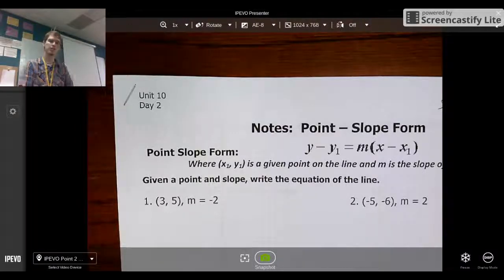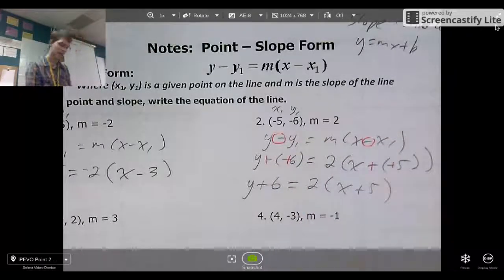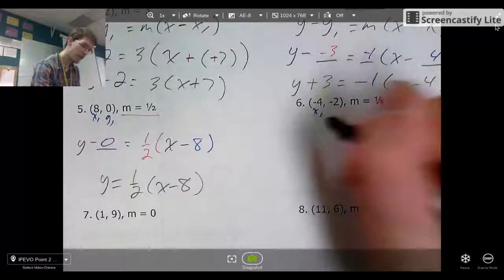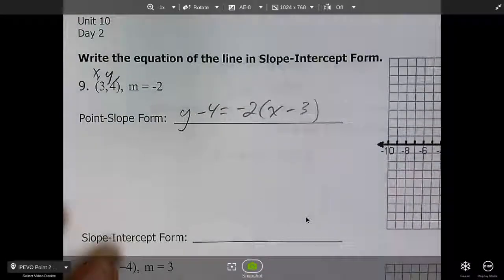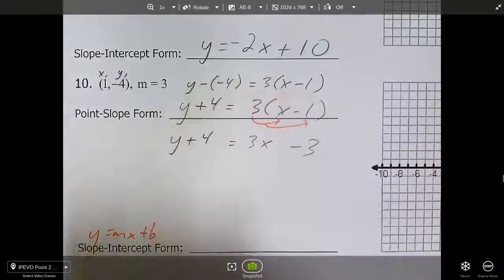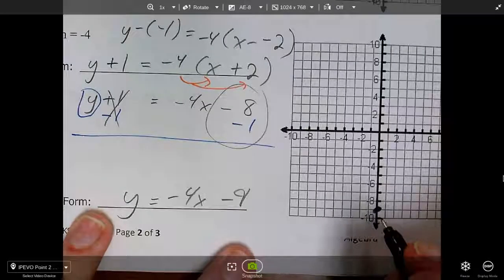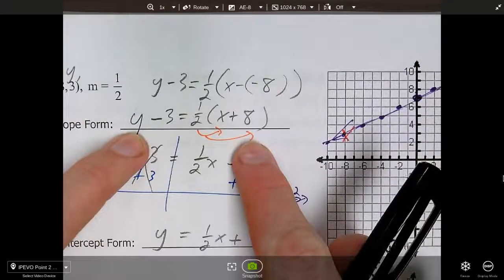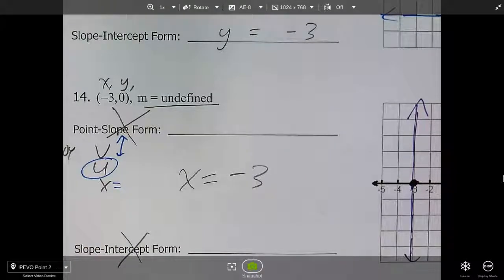10-2 Point Slope Form